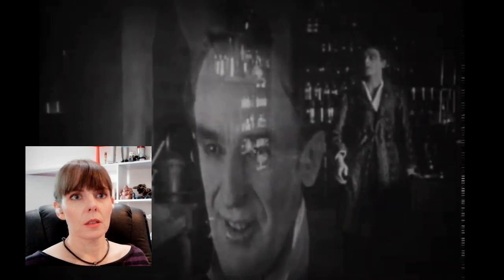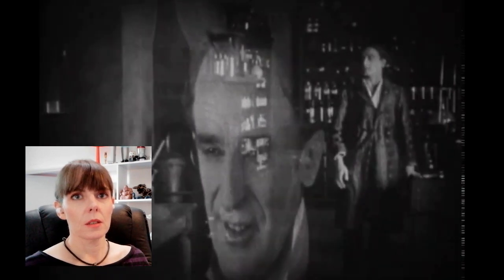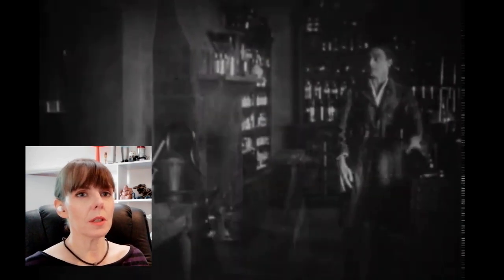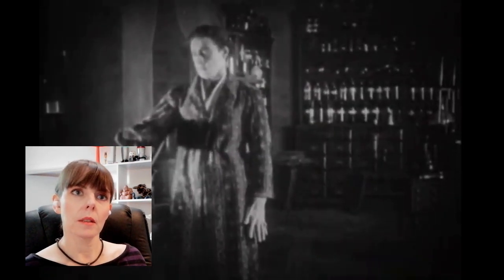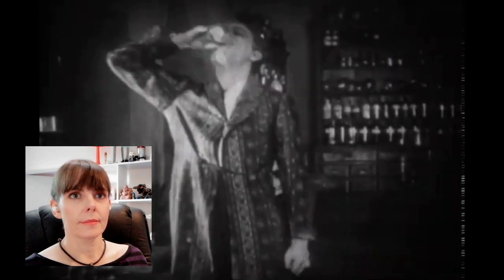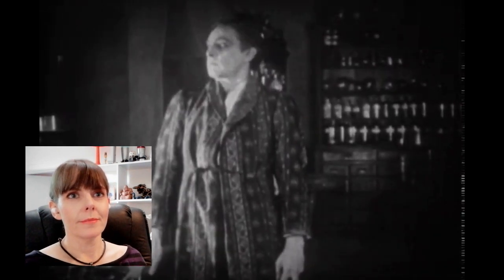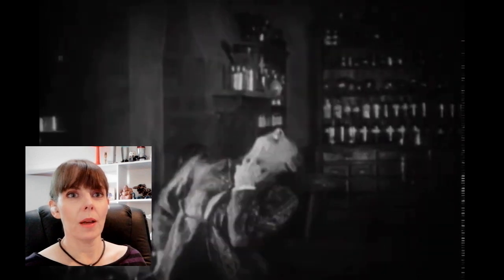'Dr Jekyll & Mr Hyde' (1920) *FIRST TIME WATCHING* Reaction & Commentary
My FIRST TIME EVER watching this interesting very early horror film. In what way was Victorian society like a mullet haircut? Does this adaptation succeed? And what on earth is going on between the 17.28 and 18 minute mark?? No - seriously - what WAS that?? :O

*This film does have a music soundtrack but I could not include it for copyright reasons.*

'Dr Jekyll & Mr Hyde' (1920)
Directed by John S. Robertson
Written by Clara Beranger
Thomas Russell Sullivan (1887 stage play)
Based on Strange Case of Dr Jekyll and Mr Hyde
by Robert Louis Stevenson
Cast:
    John Barrymore as Dr. Henry Jekyll / Mr. Edward Hyde/giant spider in dream
    Brandon Hurst as Sir George Carewe
    Martha Mansfield as Millicent Carewe, Sir George's daughter
    Charles Willis Lane as Dr. Richard Lanyon
    Cecil Clovelly as Edward Enfield
    Nita Naldi as Gina, the Italian exotic dancer
    Louis Wolheim as music hall proprietor

This film is in the public domain. Any material included here is intended for the purposes of criticism, review and commentary.